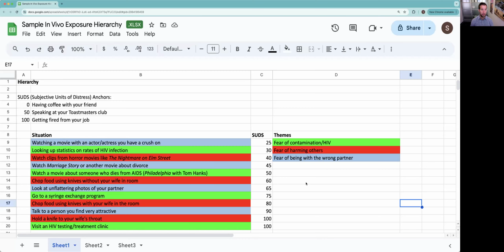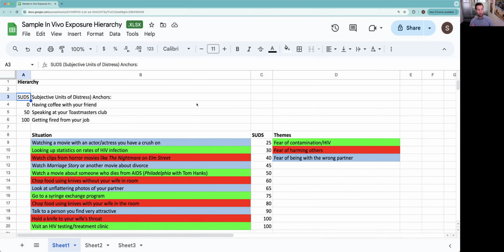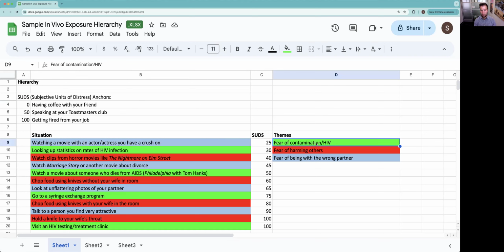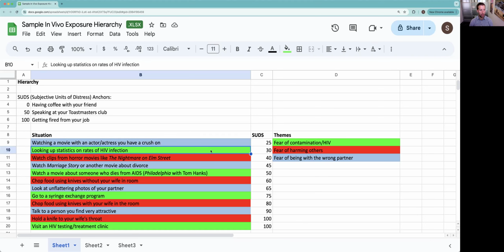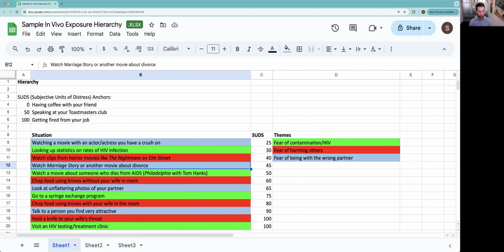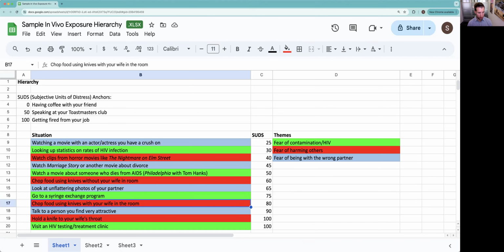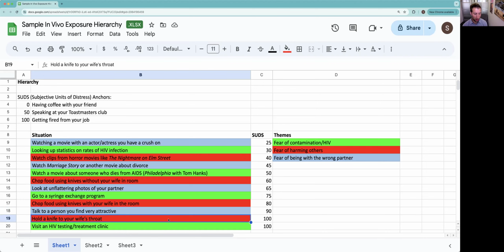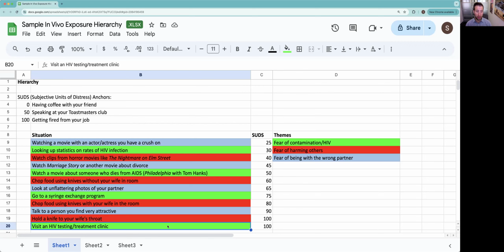What's an Exposure Hierarchy in OCD Treatment?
Spenser Gabin, AMFT, explains the importance of an Exposure Hierarchy in OCD treatment.